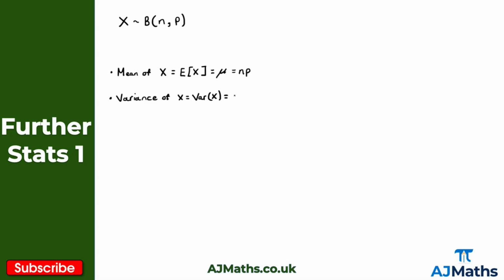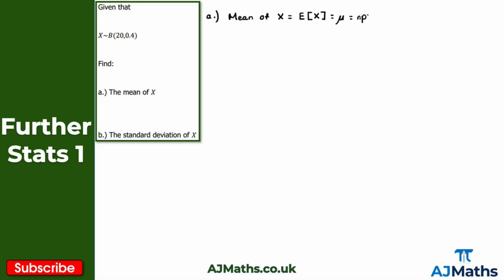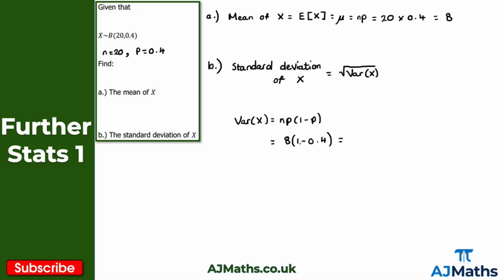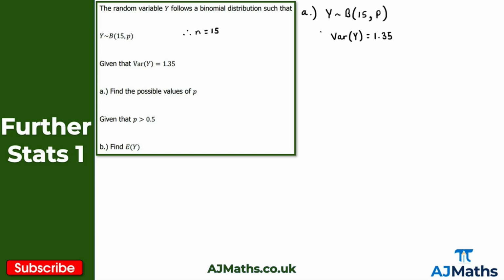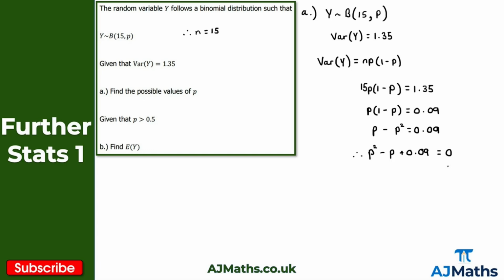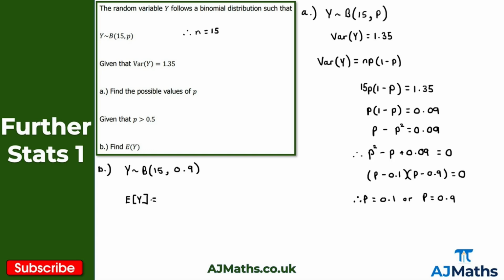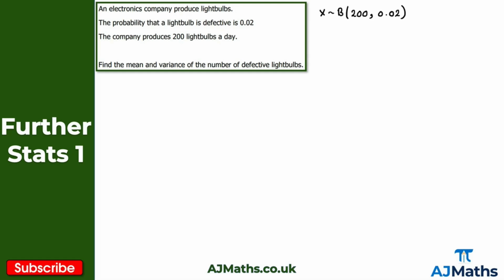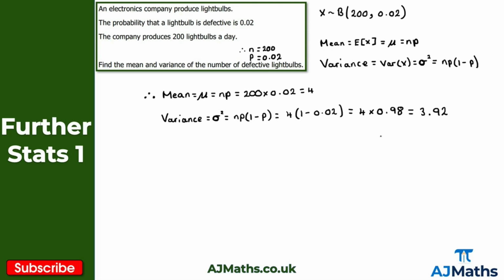A Level Further Maths | Further Stats 1 | Mean and Variance of a Binomial Distribution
In this lesson, we will take a look at the properties for the mean and variance of a binomial distribution for Further Statistics 1 from Edexcel A-Level Further Maths. This is part of the Edexcel A-Level Further Maths FS1 module. Perfect for Edexcel, OCR, AQA, and other UK exam boards.

Timestamps: